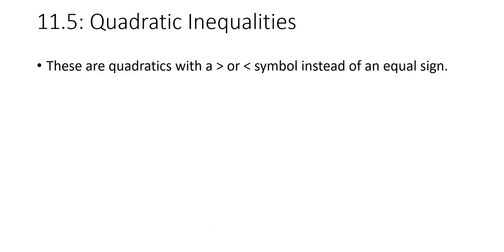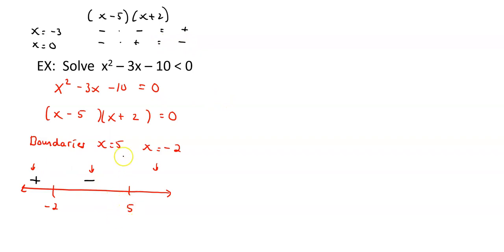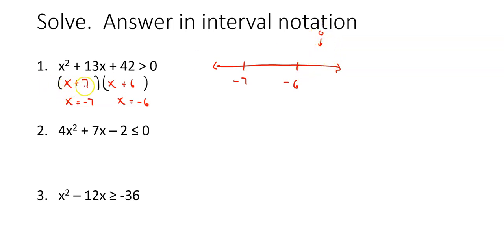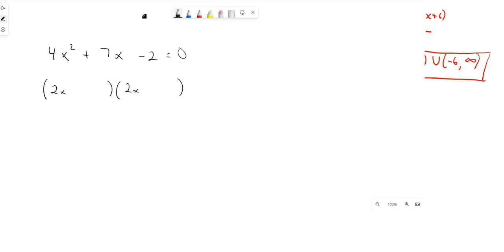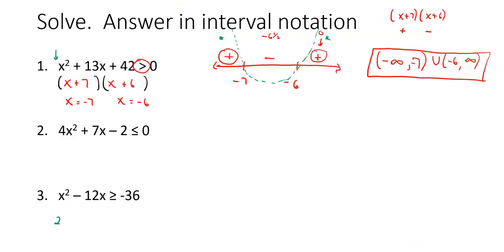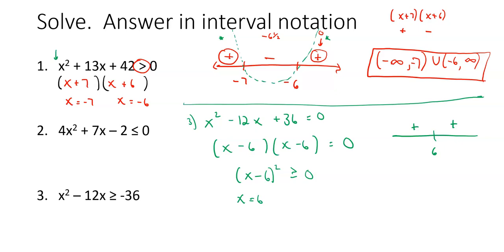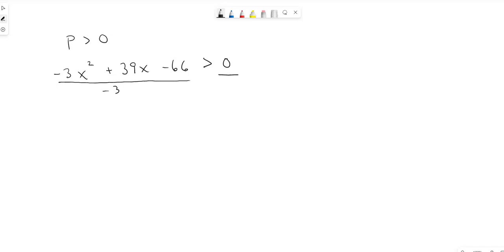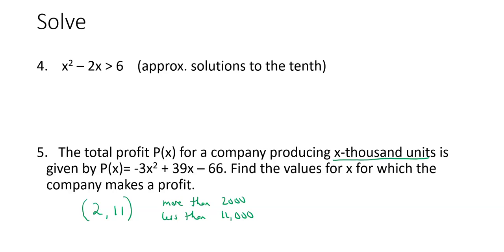Section 11.5: Quadratic Inequalities